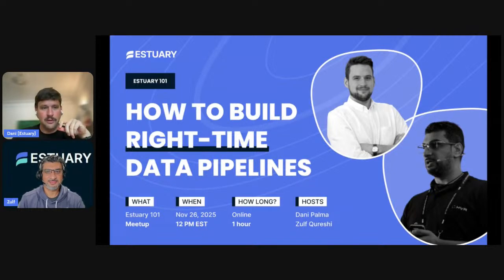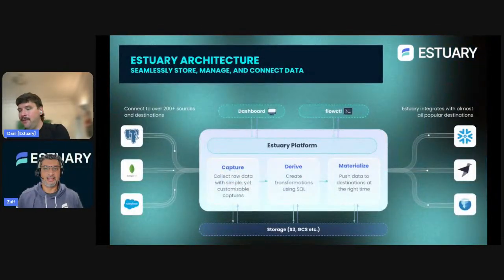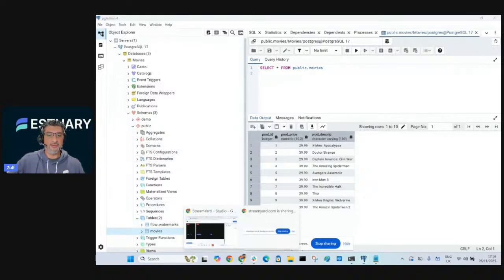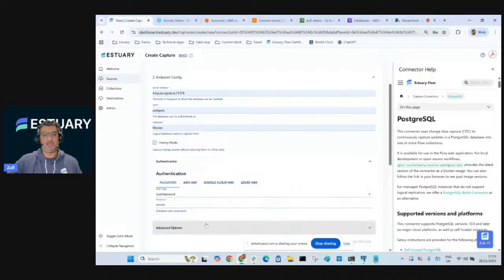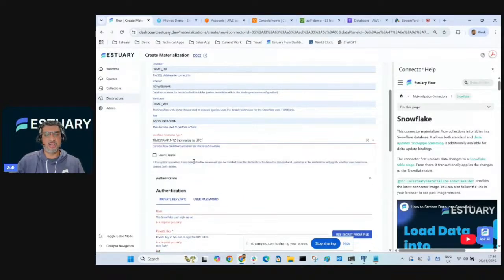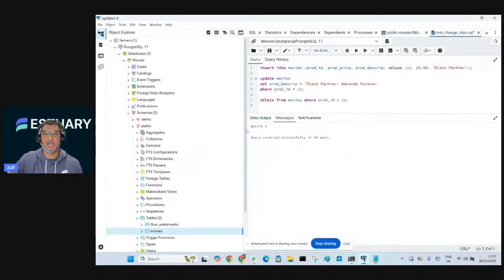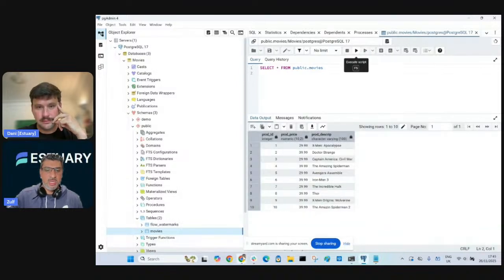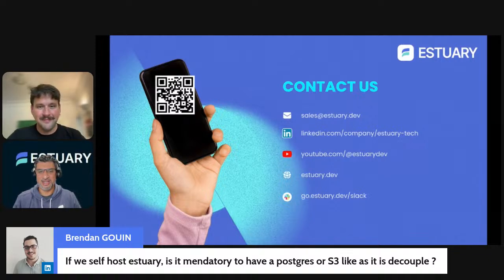Estuary 101: How To Build Right-Time Data Pipelines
Join hosts Dani and Zulf for a fast-paced walkthrough of how to design and ship right-time data pipelines with Estuary.

In this session, you’ll get:

- Context: What “right-time” really means, where Estuary fits among batch vs. streaming and managed vs. self-hosted options, and why unified ingestion reduces cost and complexity.

- Live End-to-End Demo: Connect CDC sources, apply declarative transformations, and materialize data simultaneously into a warehouse, analytical engines, and object storage—plus a look at observability, error recovery, and real-world scenarios like schema drift and backfills.

- Live Q&A: Ask about your specific stack, pipeline designs, and how to scale Estuary for enterprise workloads.

Perfect for data and analytics engineers, architects, and platform owners who want fresher data with fewer moving parts.